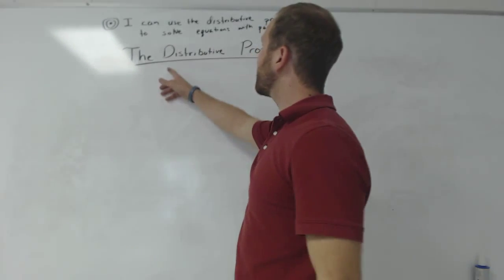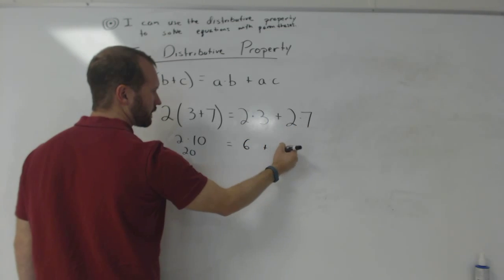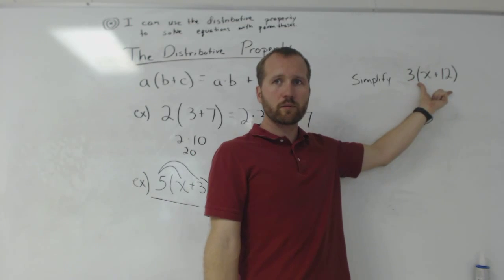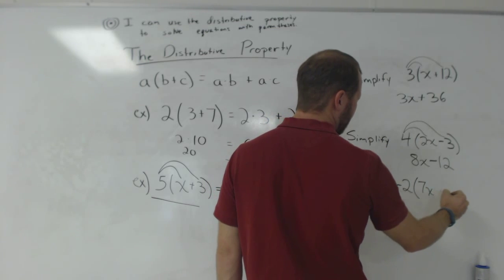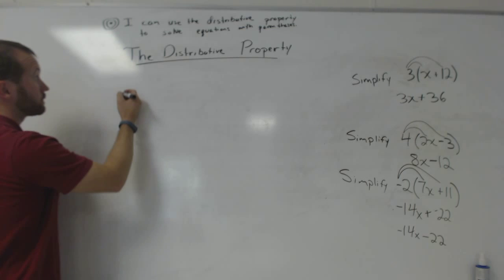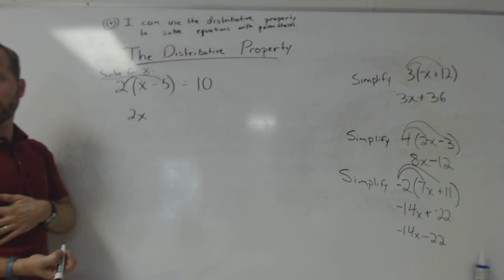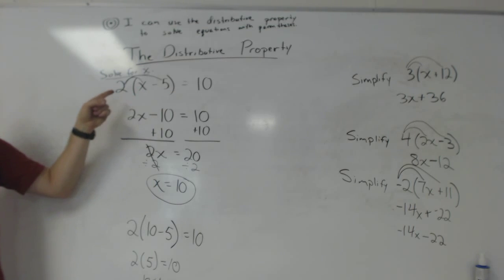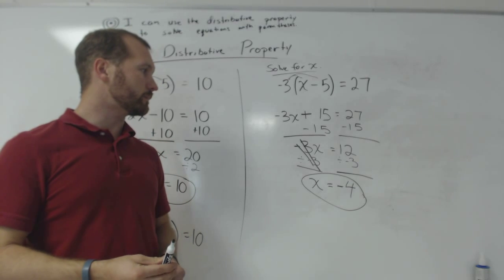11 2 Nate Distributive Property 7th